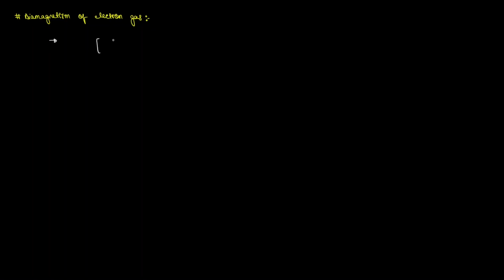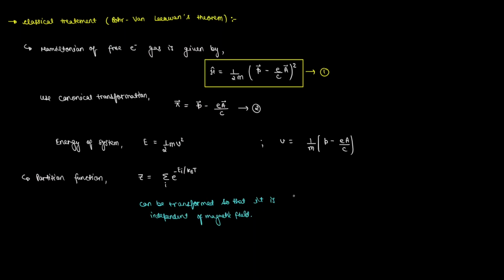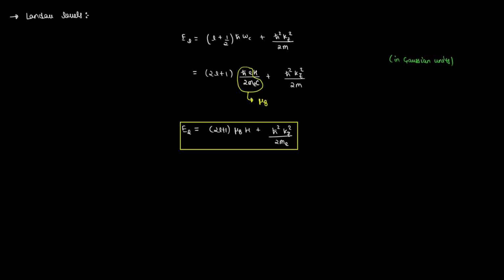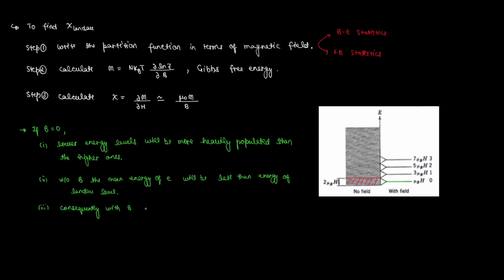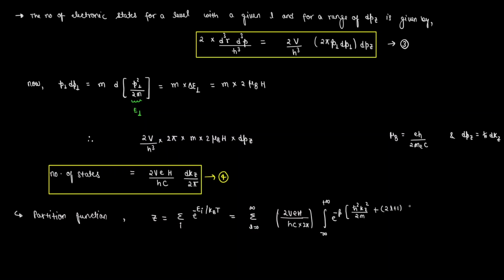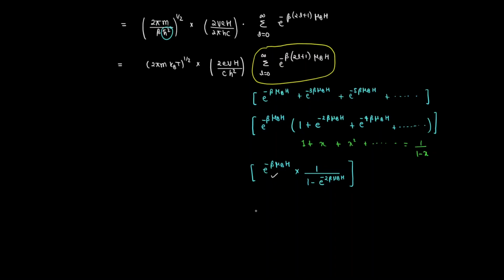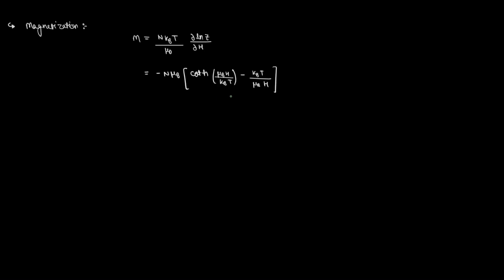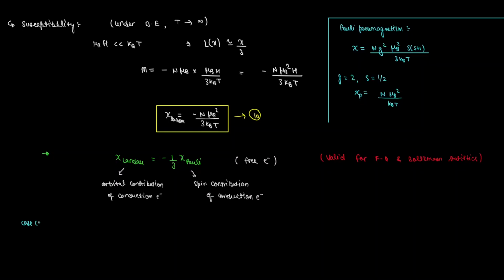Introduction to Magnetism | Part-18 | Landau Diamagnetism | Bohr Van Leeuwan Theorem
For deeper study, see Allan H. Morrish's classic text "The Physical Principles of Magnetism" (Wiley-IEEE Press, 1965).

(0:00) Introduction and Landau Levels Recap
(1:16) Diamagnetism of Electron Gas
(2:06) Classical Treatment of Free Electron Gas
(3:13) Bohr Van Leeuwan Theorem
(4:24) Quantum Mechanical Effect
(5:01) Landau Levels and Energy Calculation
(7:34) Calculation Procedure
(8:23) Boltzmann Statistics and Diamagnetic Susceptibility
(9:28) Partition Function Calculation
(13:43) Discrete Summation
(15:44) Calculation of Susceptibility
(19:16) Comparison: Landau vs. Pauli Susceptibility
(20:35) De Haas-van Alphen Effect